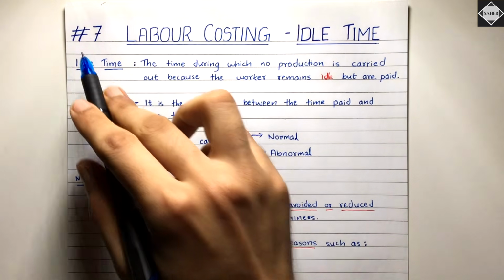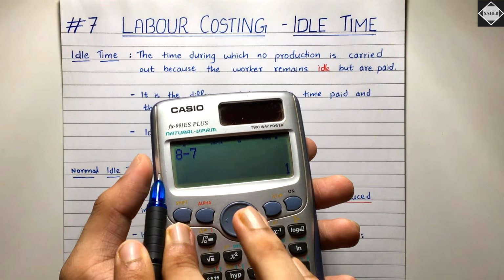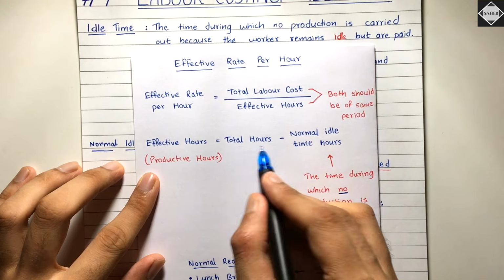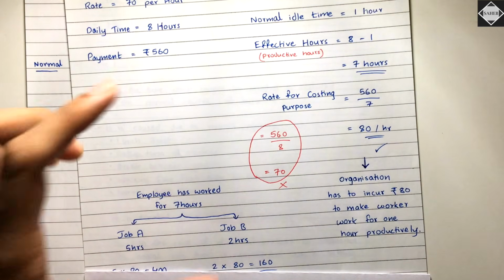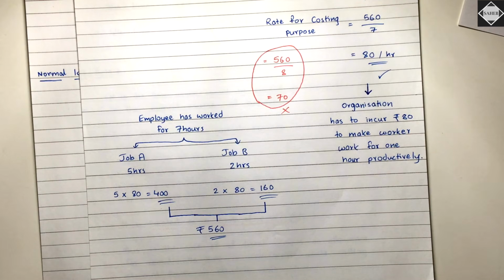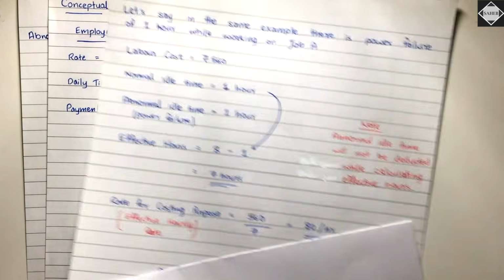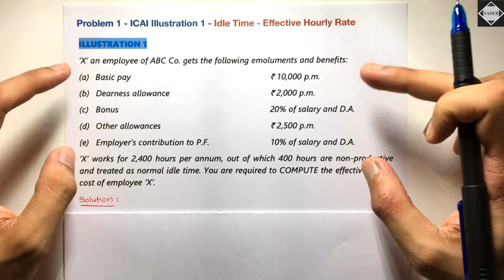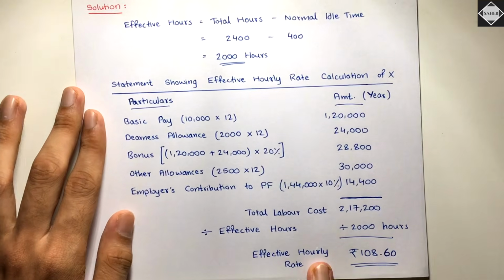#7 Labour Costing - Idle Time - Normal vs Abnormal - ICAI Illustration 1 - By Saheb Academy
Here i have explained the concept of Idle Time and Effective Hourly Rate with conceptual example with normal idle time and abnormal idle time.

I have also solved first problem of normal Idle time where we have to calculate effective hourly cost. (Effective Hourly Rate)

This is Illustration 1 of the ICAI Study Material. ( X Employee and ABC Co. )

⏱TIMESTAMPS
00:00 - Idle Time Concept
05:22 - Normal Idle Time
08:29 - Effective Rate Per Hour with Example
20:14 - Abnormal Idle Time with Example
28:38 - Problem 1 - ICAI Illustration 1